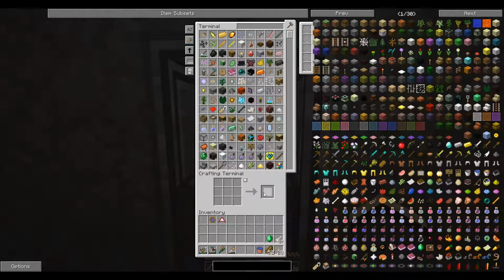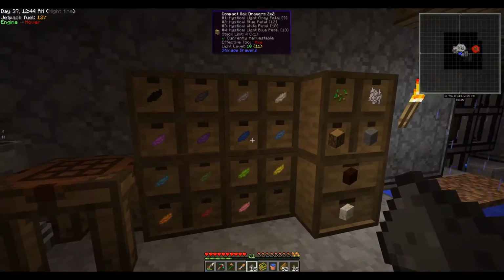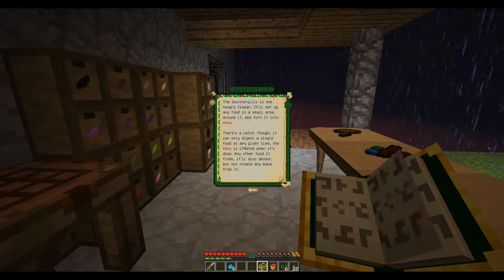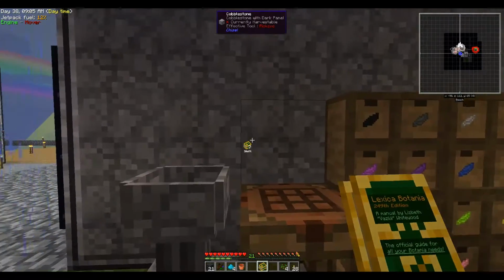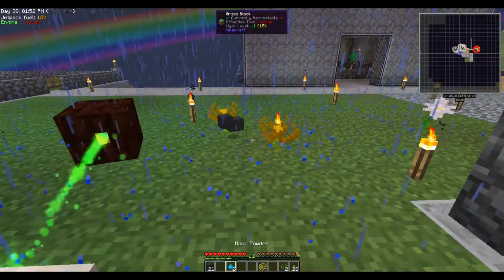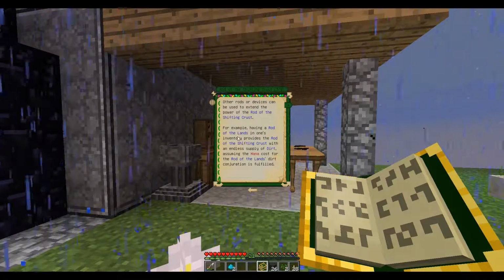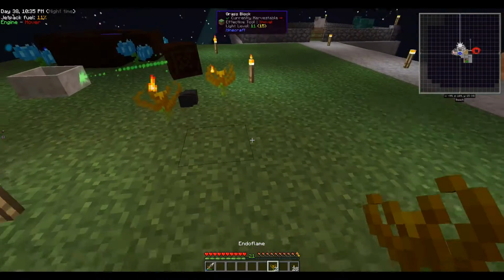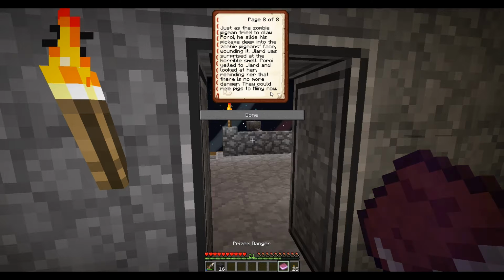GENERATING MANA! - Sky Factory 2.5 #27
Botania requires large amounts of mana generation. let's see what our options are right now.